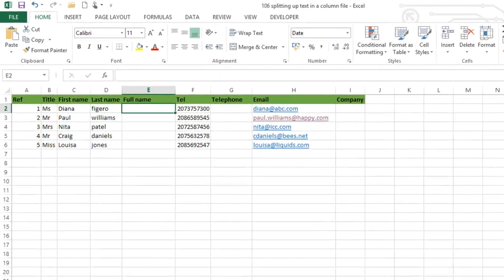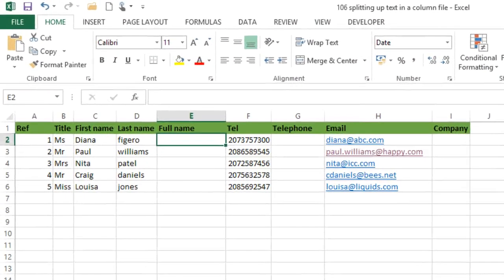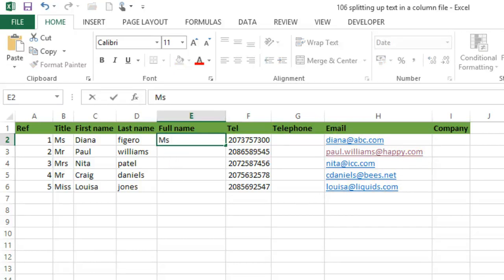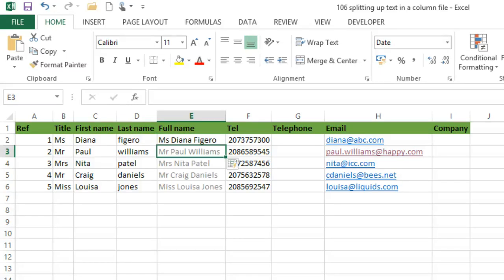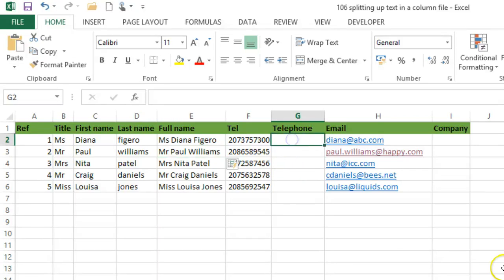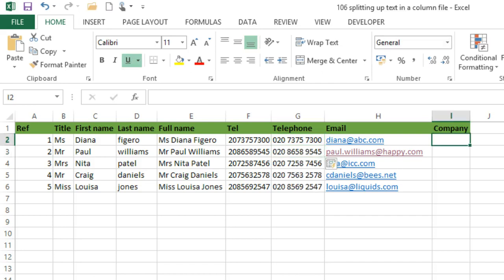How to use Flash Fill in Excel 2013/2016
Flash Fill is one of the best tools in Excel - but not many people know about it! It's only available in Excel 2013 and 2016. Learn how it works in this two-minute video.

With Flash Fill, Excel can autofill information for you - but you have to 'train' it first. For example, if you have title, first name and surname in three columns, you can add a fourth column where you input this information all into one cell, as in Nicky's example above. Then, just press CTRL + E and Excel will auto complete the rest for you!

Learn how to work more productively with our Excel training courses, delivered live online with an experienced faclitator